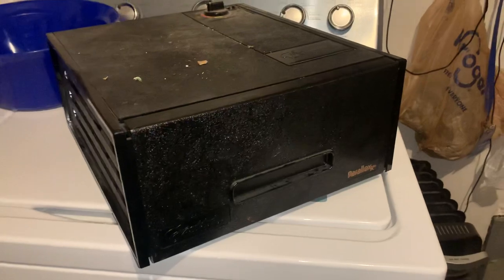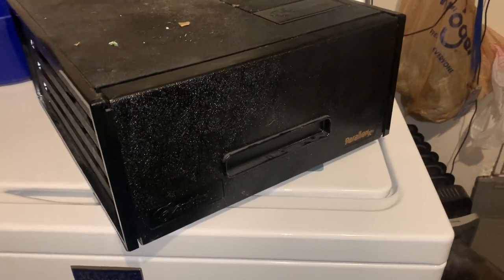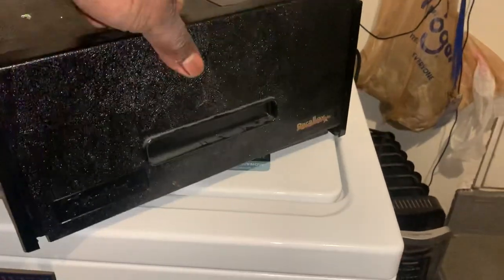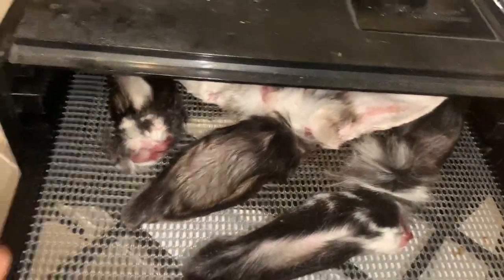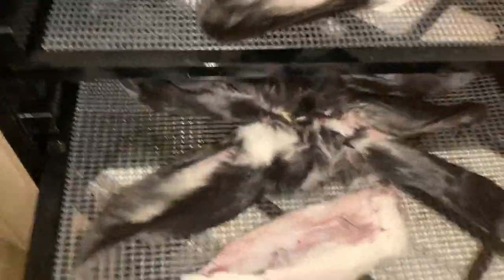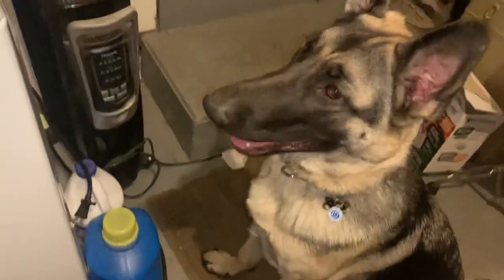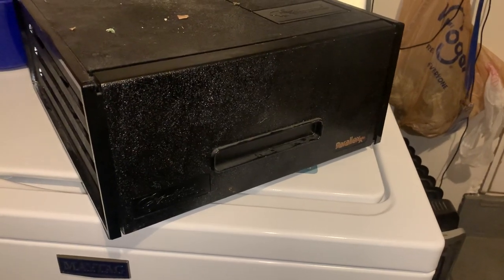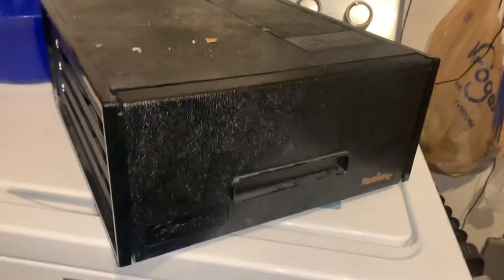Preparing Rabbit Ears As Treats For The Dog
Using the food dehydrator to prep some rabbit ears for the dog.